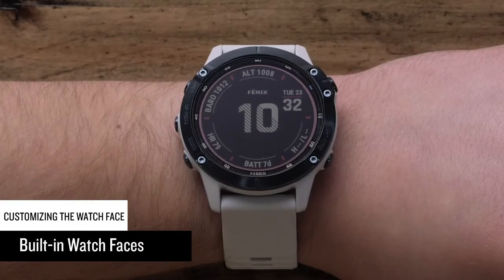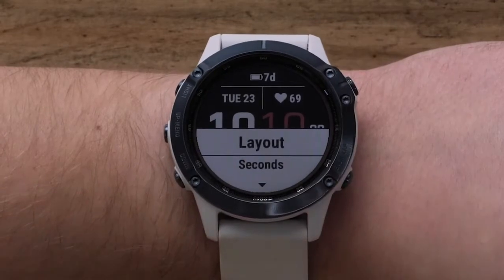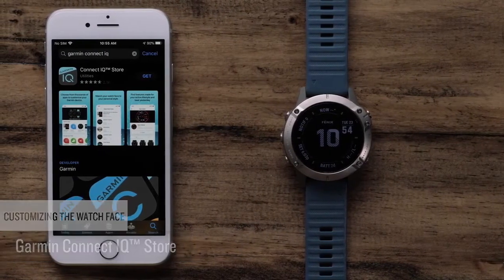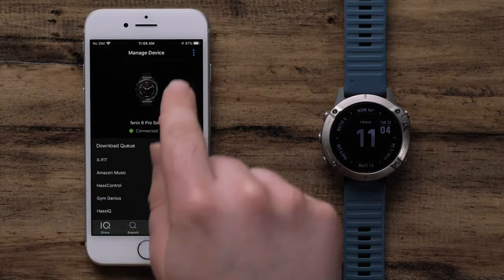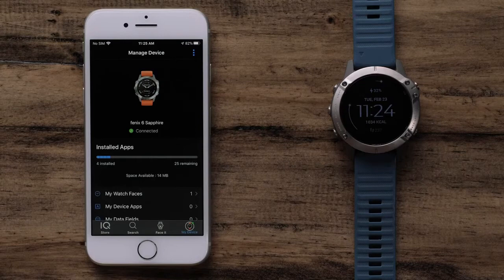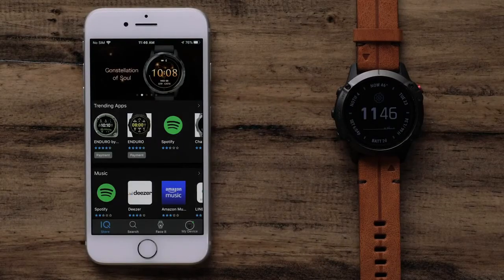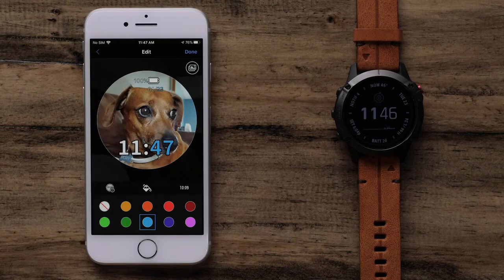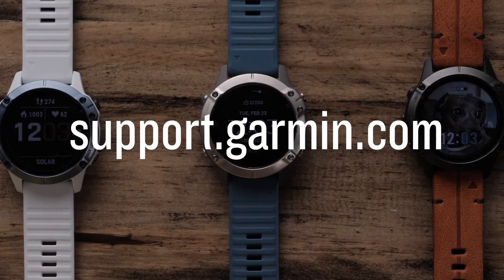Garmin - How to customise your watch face l Jura Watches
Learn how to customise the look of your Garmin smartwatch with this handy informational video from Garmin.